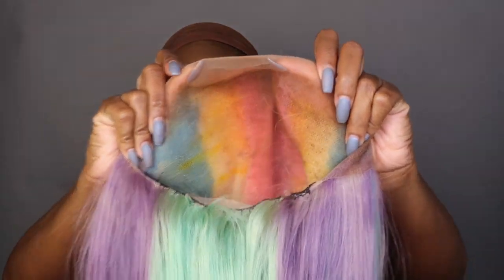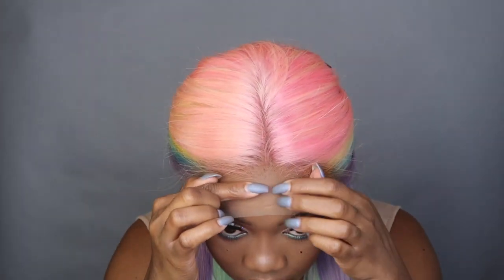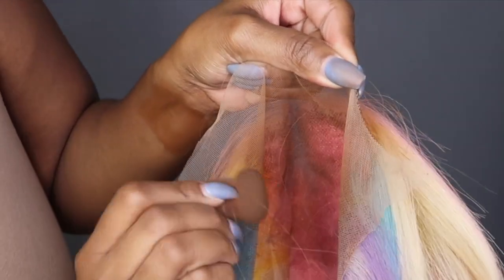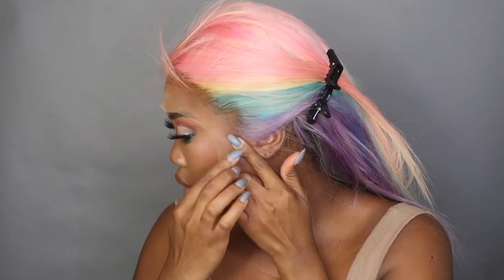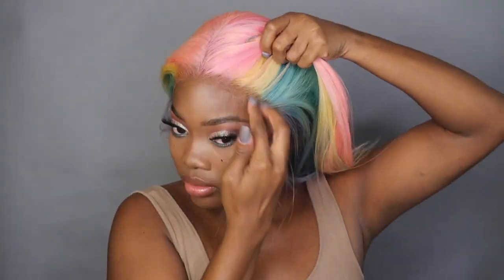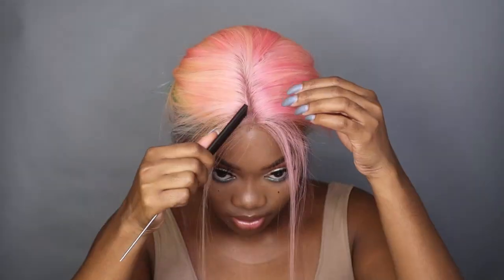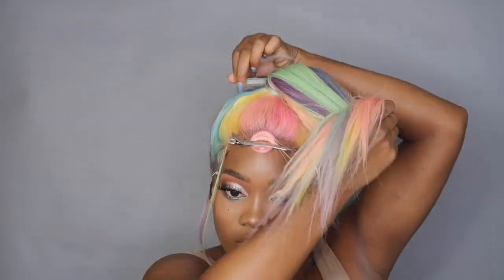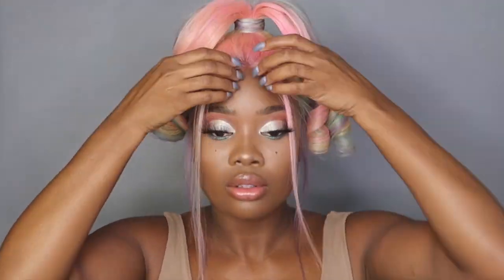Pastel Unicorn Hair || D.Y.I Hair Color 🦄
Hapy Easter Sunday everyone
Hi loves I have always wanted to do these colors individually so for this spring I decided to do the all at once lol
I left the color on for at lease 30mins before washing out Using my shampoo and condition from my line

Hair color
Adore line